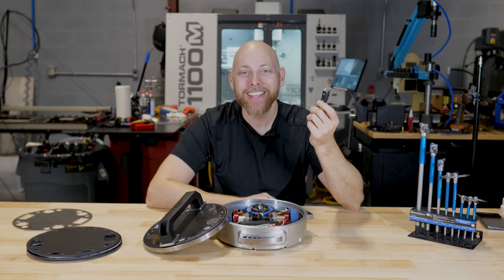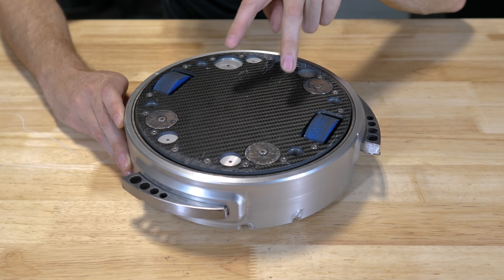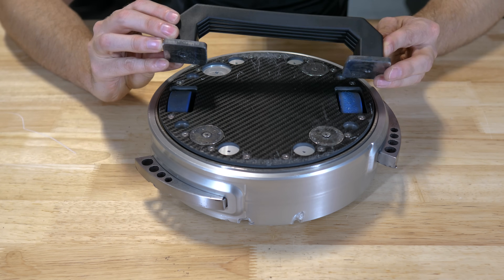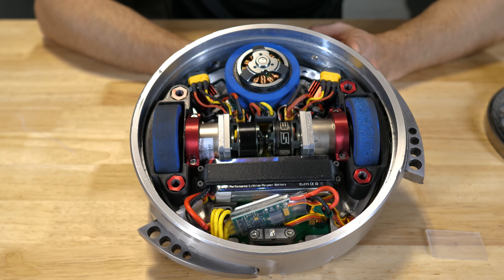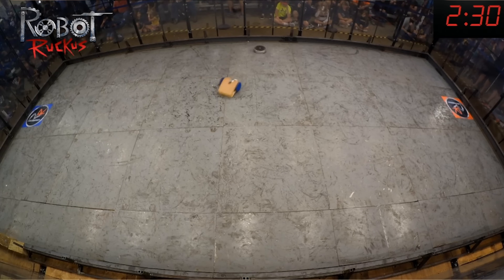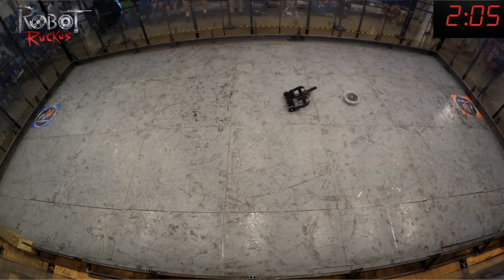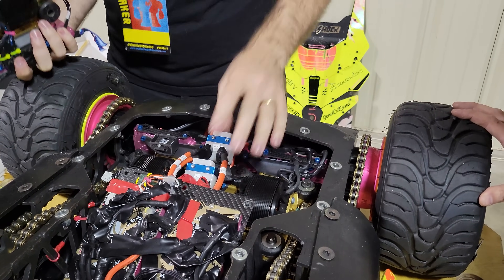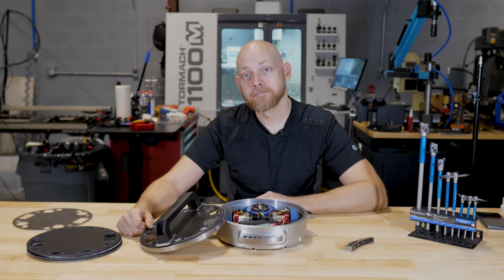Destroying a Battlebot: Part 3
Lets Get our butts kicked at Robot Ruckus!